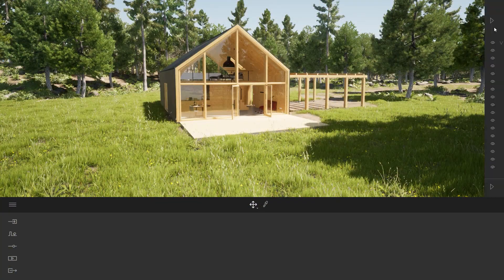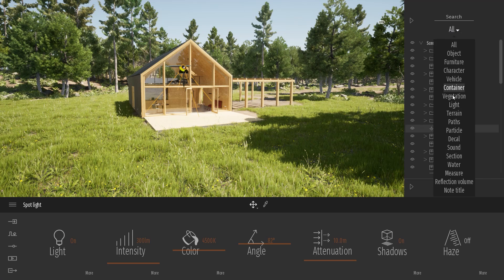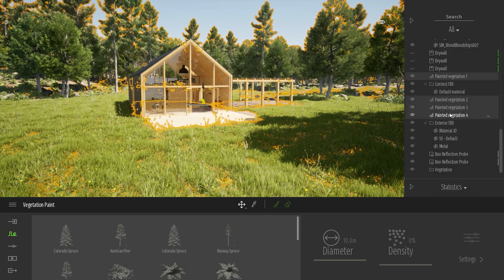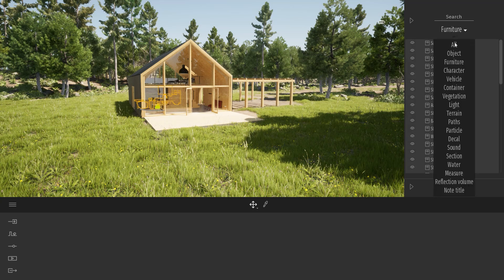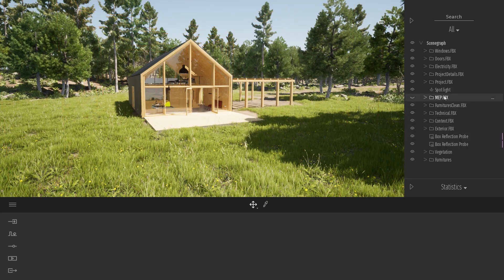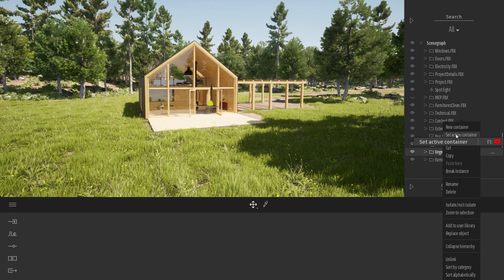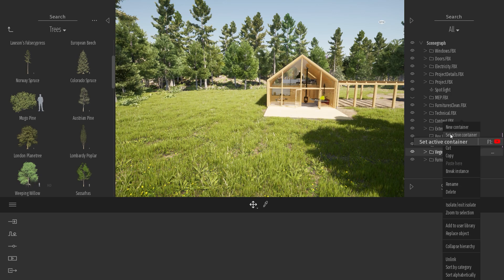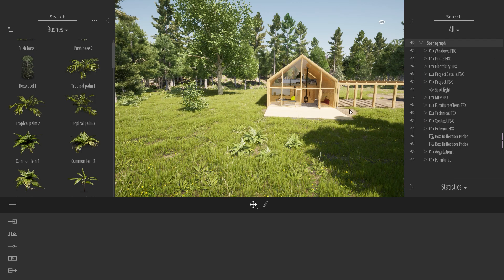Organize your project using the Scenegraph | Tips & Tricks | Twinmotion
In this week’s tips video, learn to keep a clean and well-organized hierarchy of your project in Twinmotion using the Scenegraph tool.
Don't have Twinmotion yet?